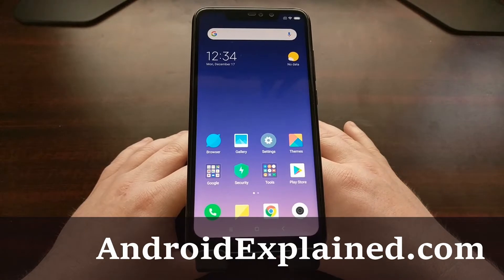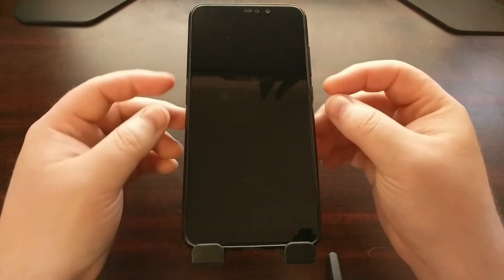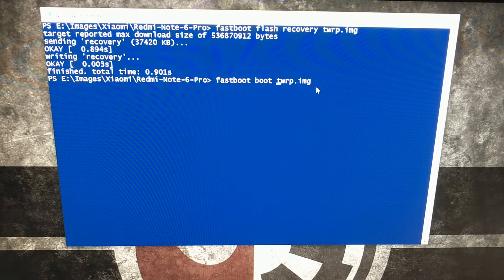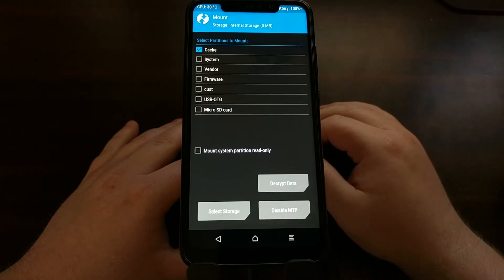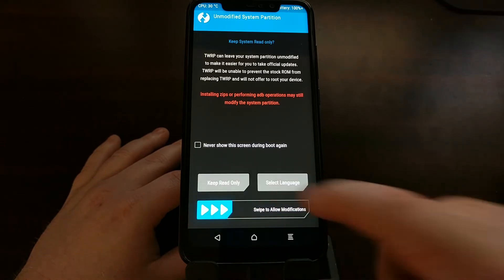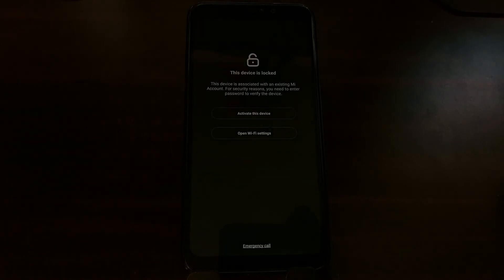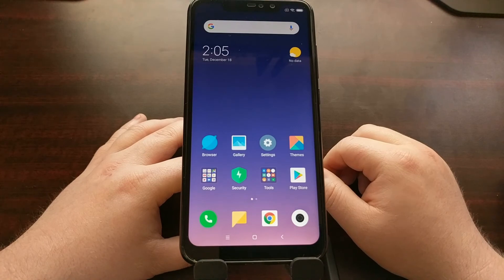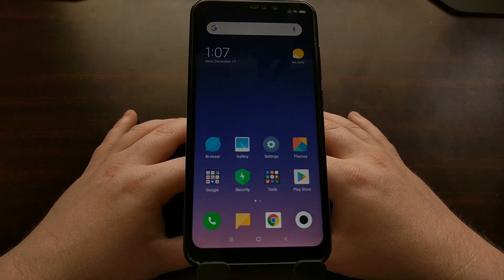Redmi Note 6 | Installing TWRP Custom Recovery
Sadly, you can't just unlock the bootloader immediately after you buy the Redmi Note 6 Pro. Xiaomi is very strict with its bootloader unlock process so first, you need to have an account created. Then you need to request bootloader unlock permission and then finally you can go through and unlock the smartphone's bootloader.

After you have unlocked the bootloader of the Xiaomi Redmi Note 6 Pro then you can begin to really get things done. However, we need to install one mod before you can begin doing any of that. So in this tutorial, I will walk you through how to install TWRP as the custom recovery.